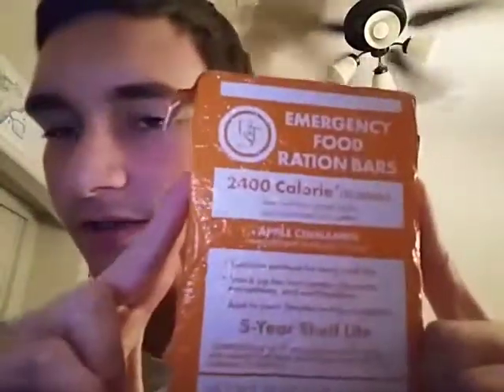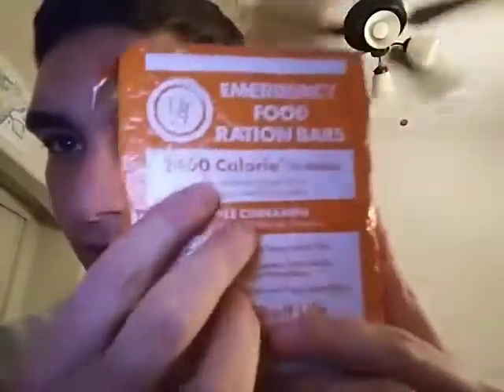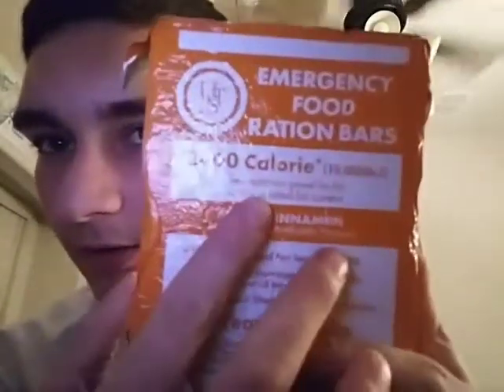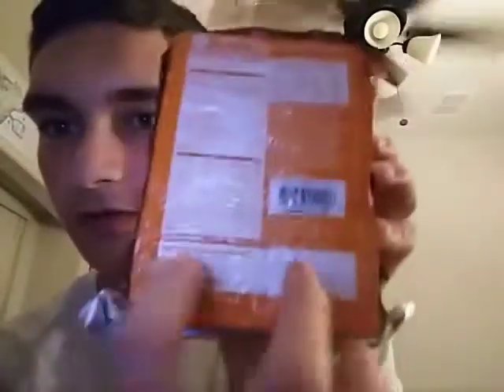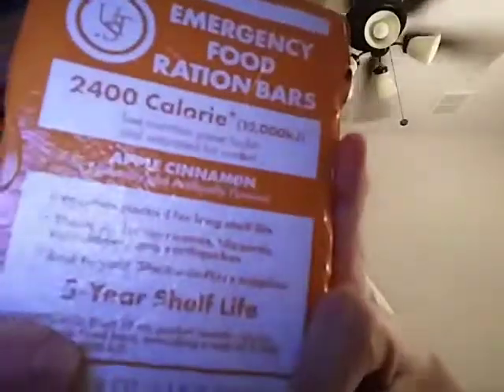UST Wal-Mart emergency raton review